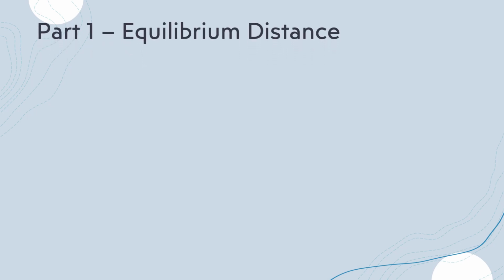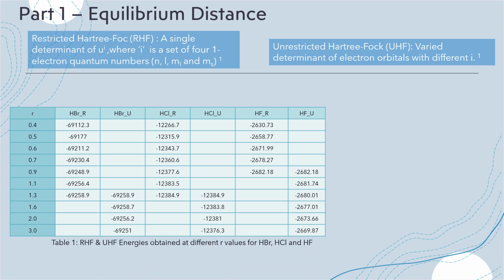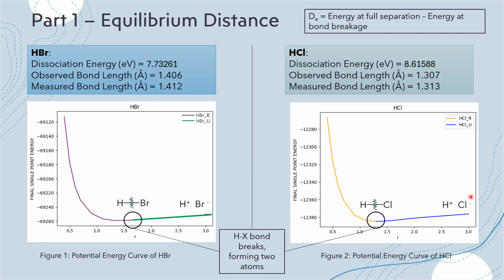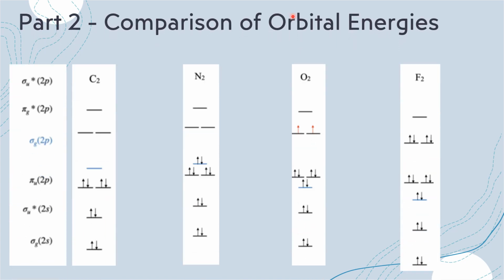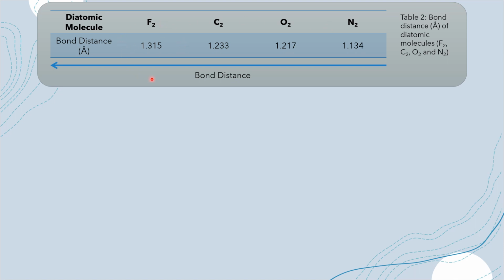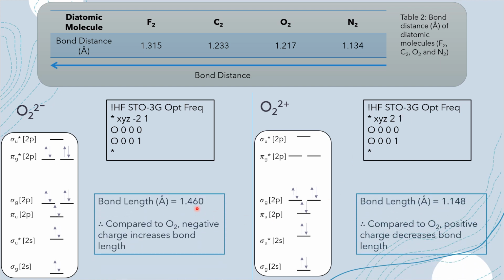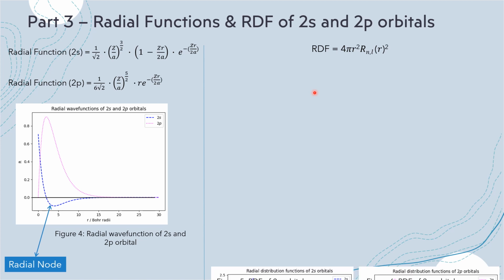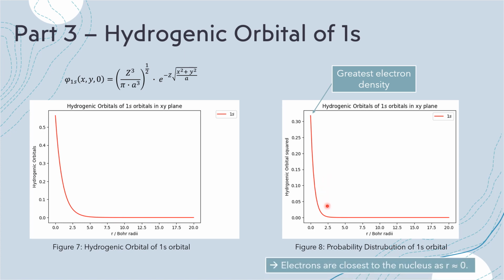Computational LAB3 Presentation